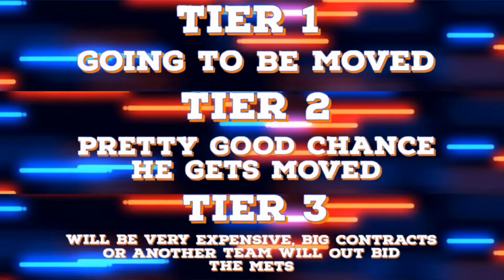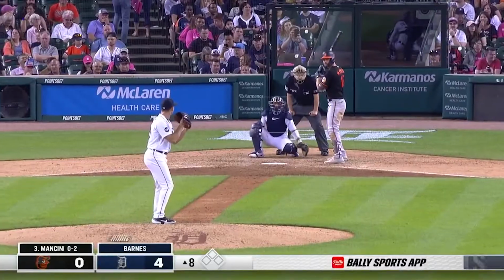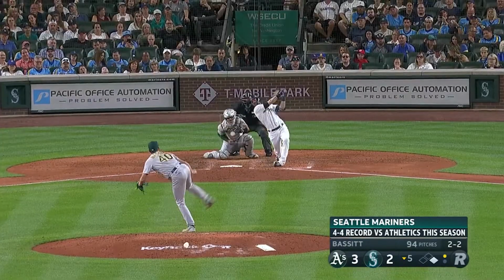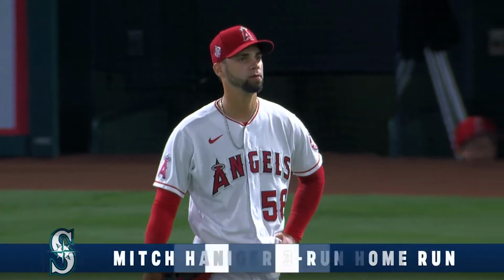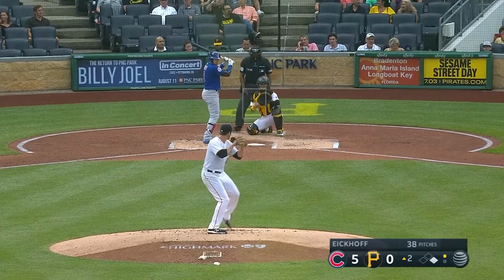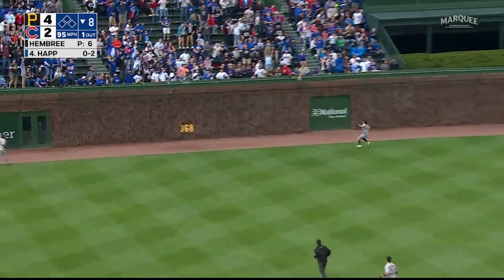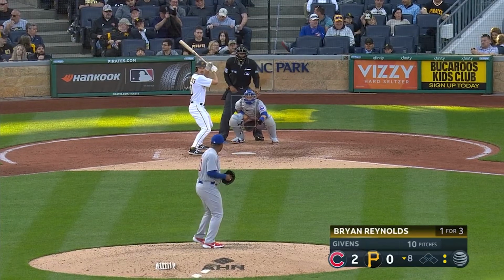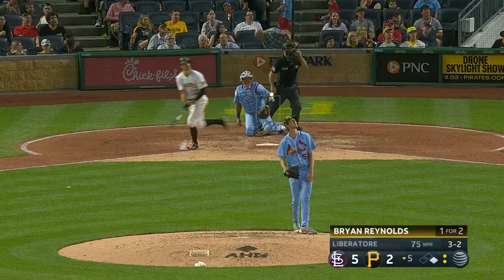Mets Trade Deadline Big Board Part 1 DH Options